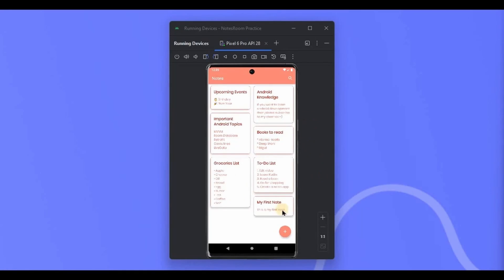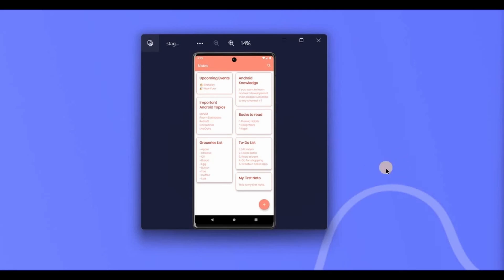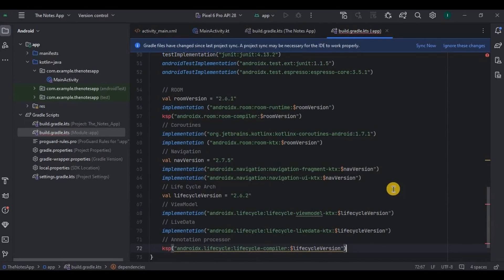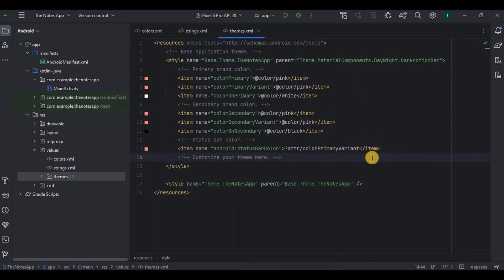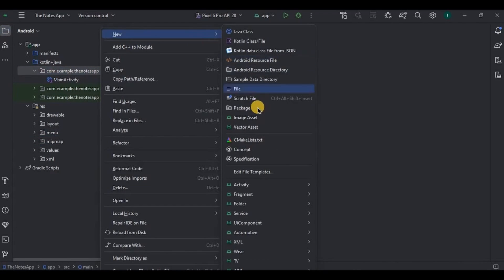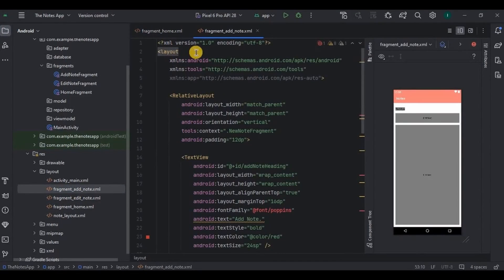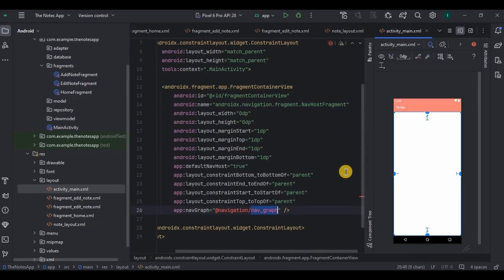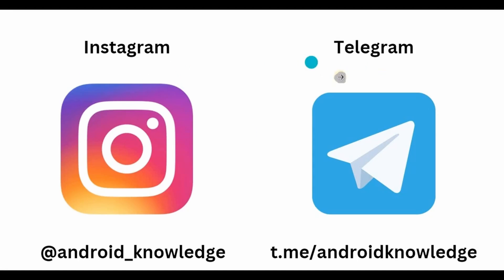Notes App (MVVM + ROOM Database) in Android Studio using Kotlin | Part 1: Prerequisites & XML Design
In this video, we will create a notes app using mvvm and room database in android studio using kotlin (Part 1: Pre-requisites & XML Design)

My Best Laptop for Android Development:

My Laptop SSD for Fast Android Studio Experience:

My Laptop Stand with Cooling Fans - Avoid Heating Due to Android Studio:

Chapters:
00:00 - Intro
00:08 - Overview
00:54 - Project Demo
03:06 - Create a new project
04:02 - gradle
05:25 - pre-requisites
08:25 - menus
09:30 - packages
10:38 - xml layouts
13:50 - nav_graph
15:50 - Outro